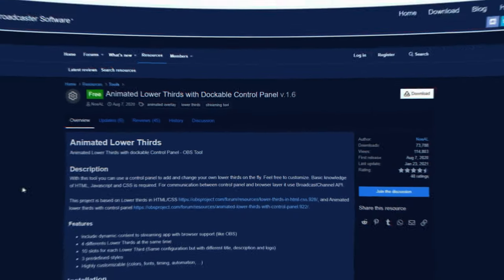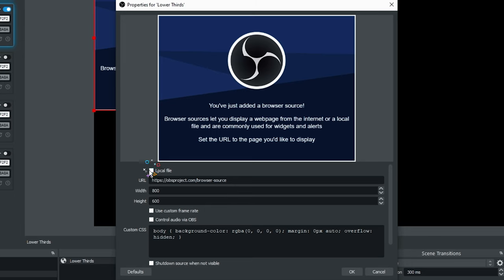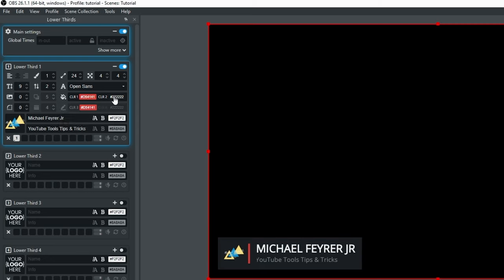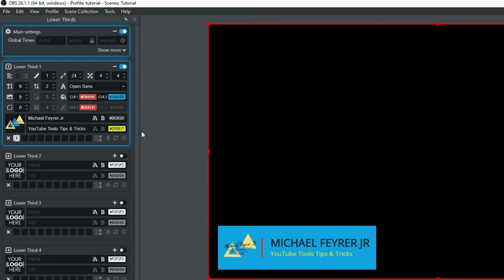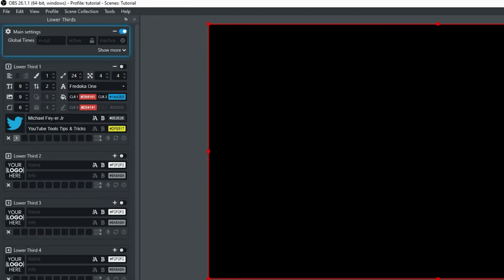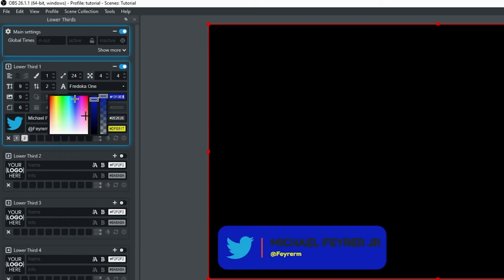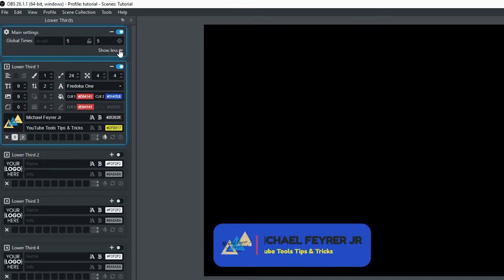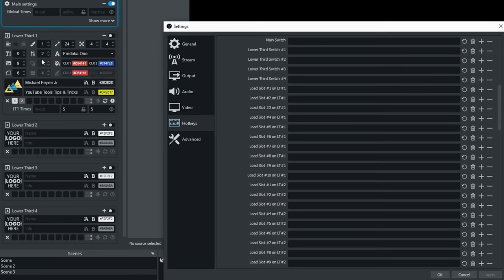Create Animated Lower Thirds in OBS AMAZING FREE Tool!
Take your live stream to the next level with animated lower thirds. You can create animated lower thirds in OBS really easily with an amazing tool that's totally free!